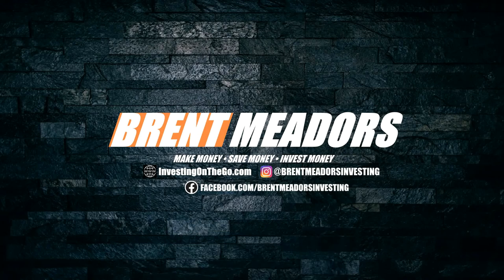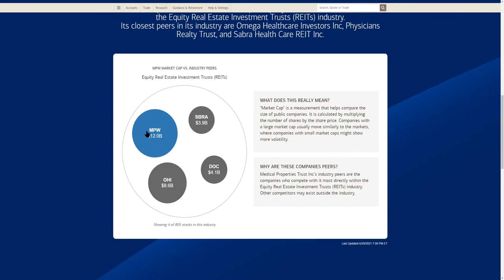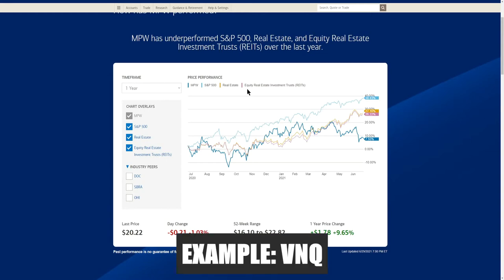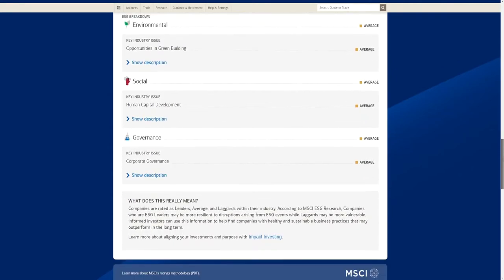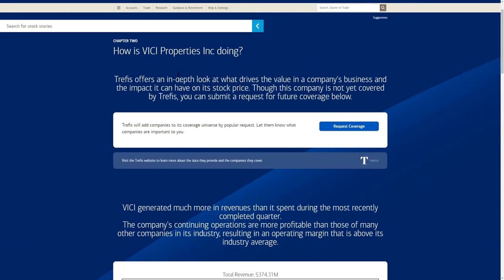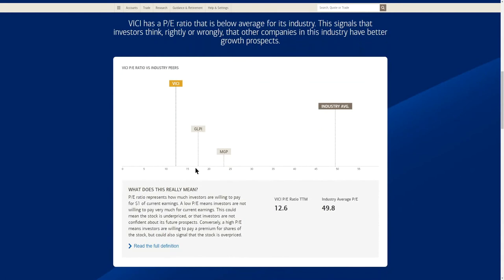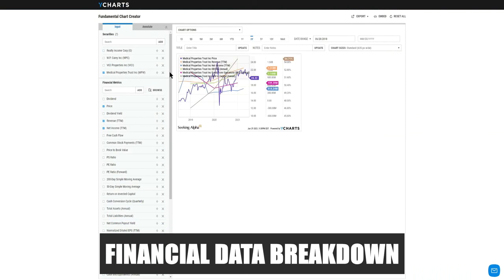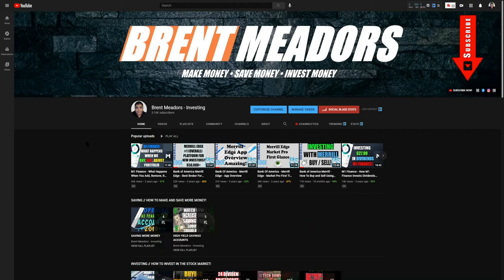REIT COMPARISON BETWEEN MPW AND VICI : SUBSCRIBER QUESTION ANSWERED